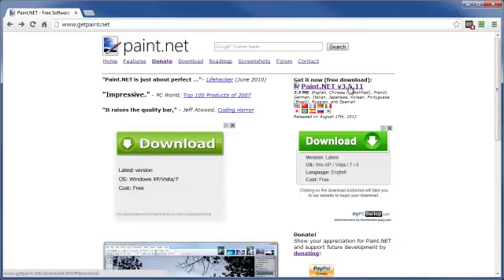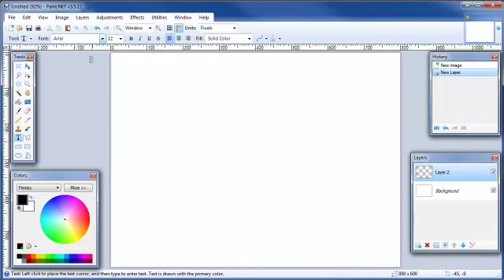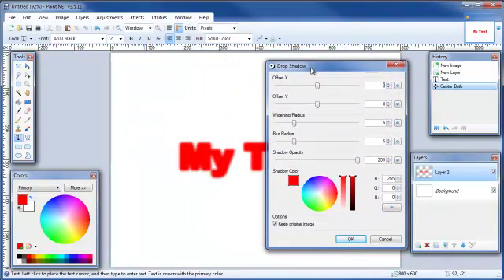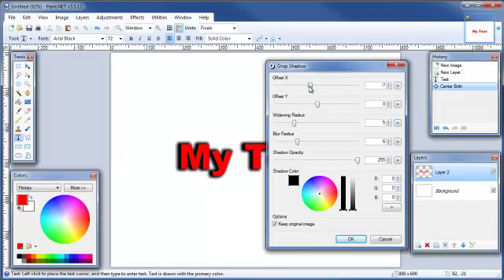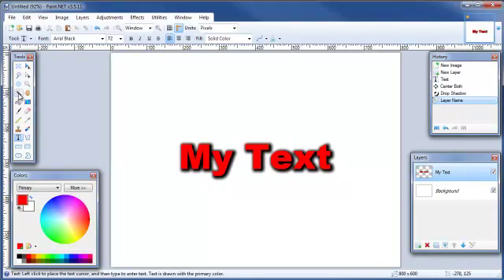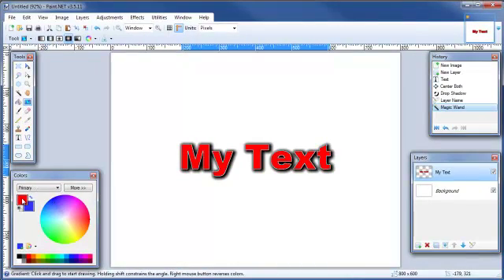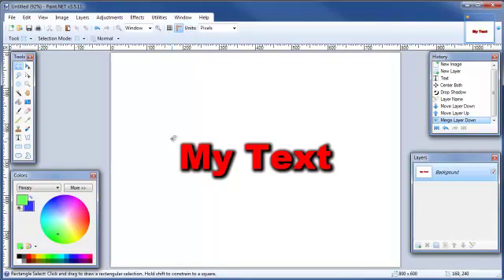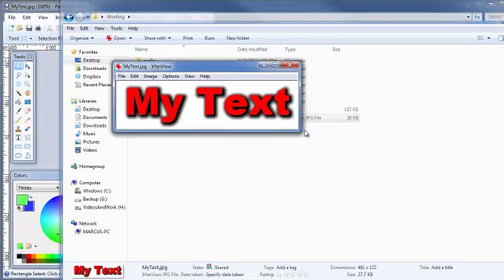How To Do Paintnet Text Effects